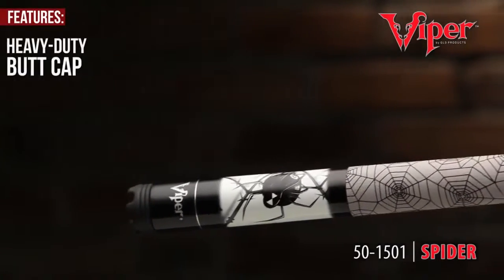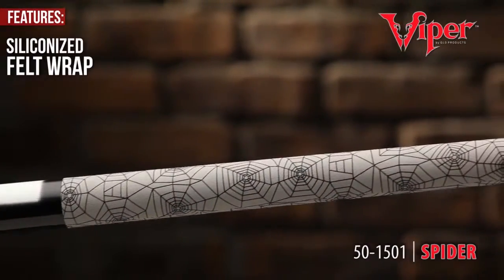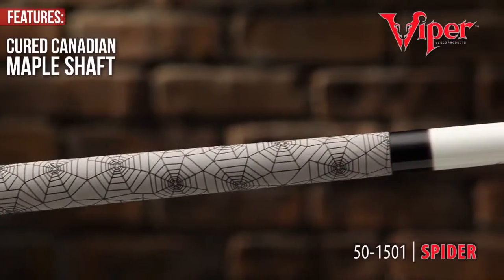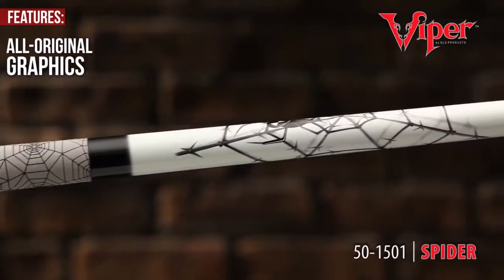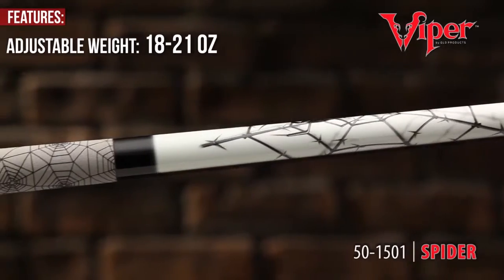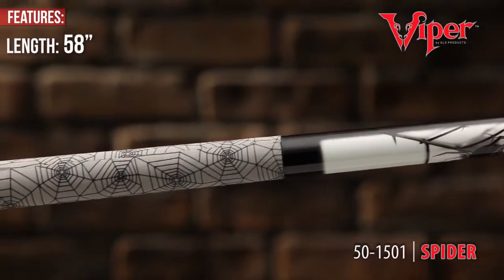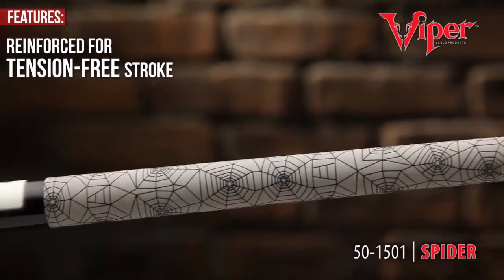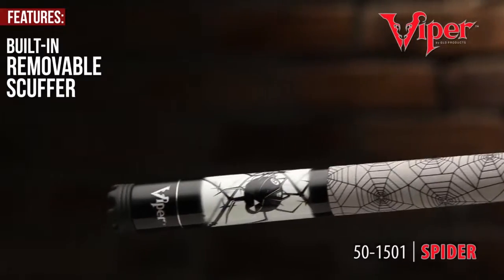Spider - Viper Revolution Billiard Cue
The Relic is a member of the Viper Revolution line of cues. We started with a goal to provide a pool player with a tension free stroke. We accomplished it on three levels. By fusing felt with silicone for a tight, responsive, yet comfortable grip, and adding Canadian maple shafts and 13mm Le Pro tips.